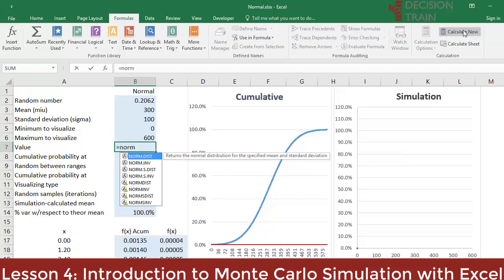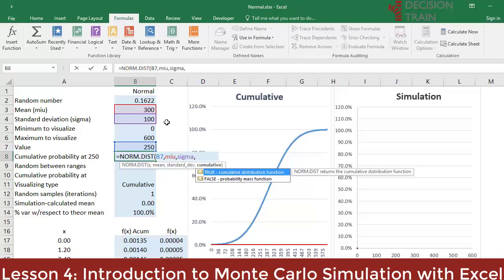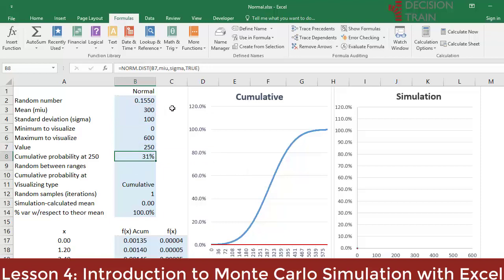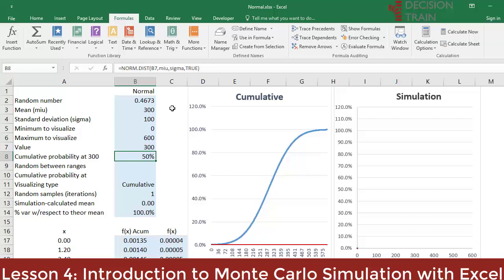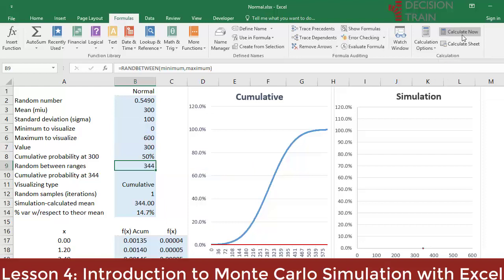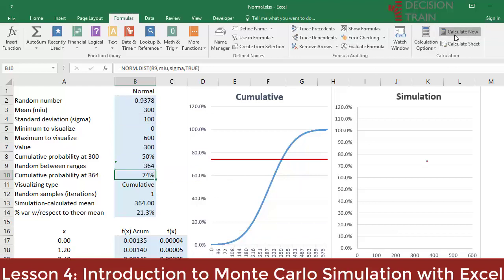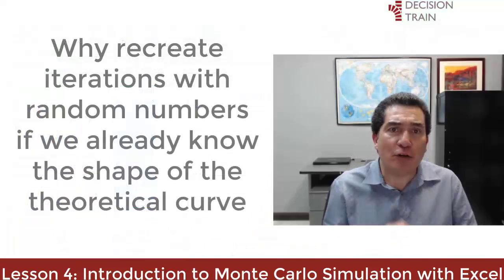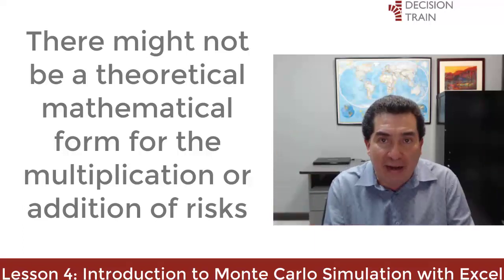Quantitative Project Risk Analysis in Excel Lesson 04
We saw in the previous lesson why heat maps or risk matrices are a very poor tool to assess the risks of a project. The obvious alternative to a qualitative risk analysis, then, is a quantitative risk analysis.
Some think that sophisticated software and advanced statistical knowledge are required to successfully perform a quantitative risk analysis of a project. We are going to demonstrate in this video that doing this is not complicated at all and that it can be done completely with just Excel.
The most popular tool for doing quantitative risk analysis is called a Monte Carlo simulation. We are going to explain this tool with an example in Excel.
The heart of Monte Carlo simulation is the ability to generate random numbers. In plain English, a random number is one that is generated by a process that cannot be reasonably predicted. Excel has a function that does this. It is the RAND() function. It is a volatile function. That is, each time Excel is recalculated, a random number between 0 and 1 will be generated. Notice how each time F9 is recalculated or keyed in, a new random number is generated that is impossible to predict in advance. Each of the numbers generated has exactly the same probability of occurrence.